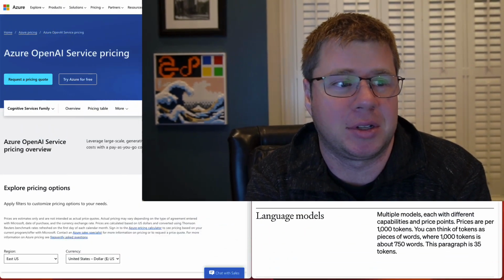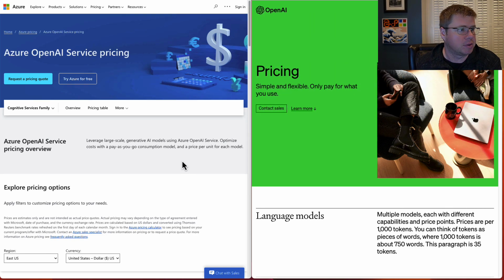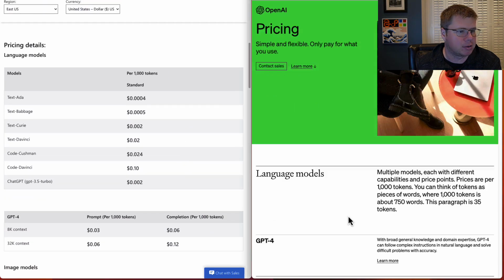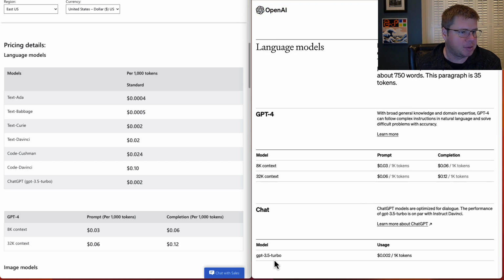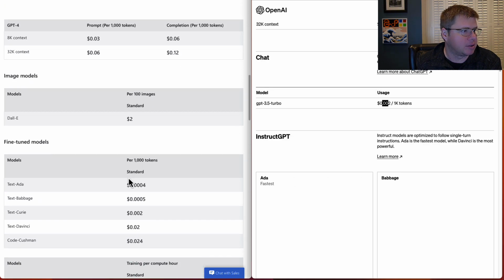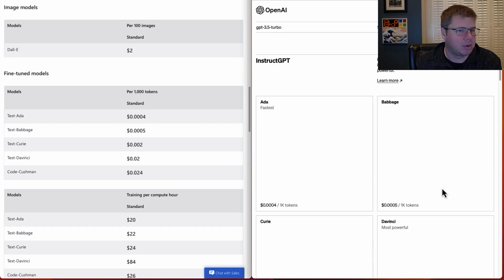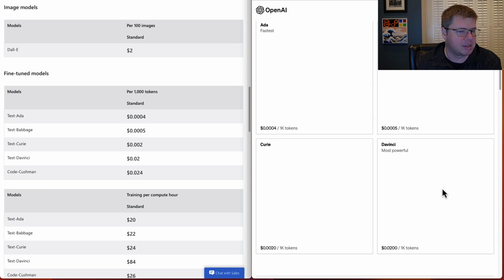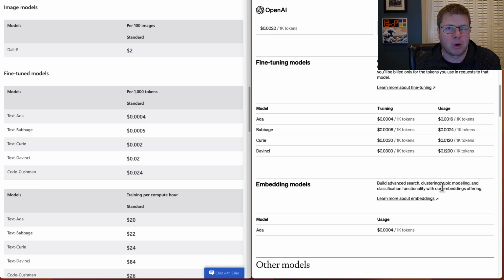Azure Open AI More Expensive Than Open AI?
Does it cost more to use Azure Open AI than to use Open AI directly?